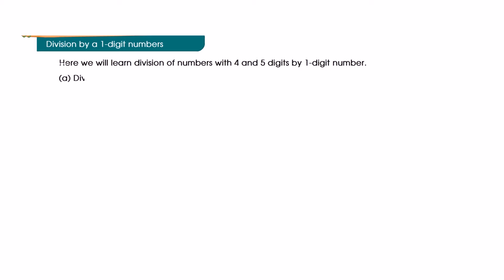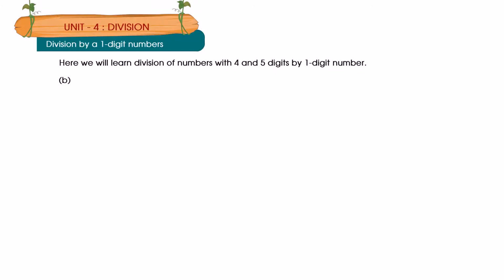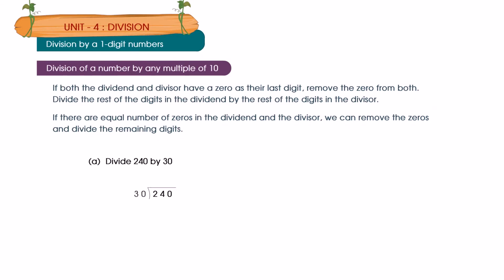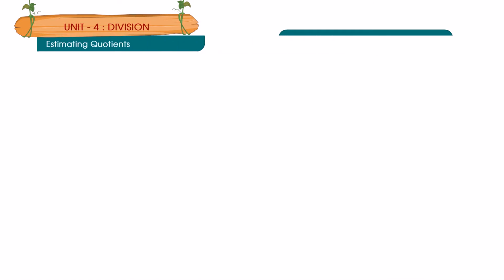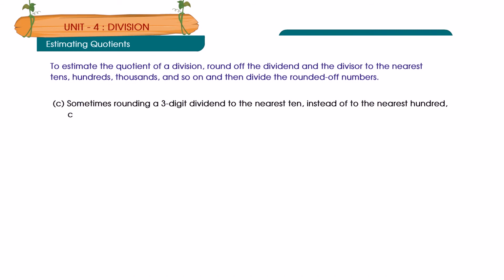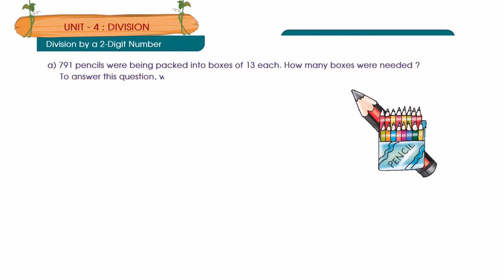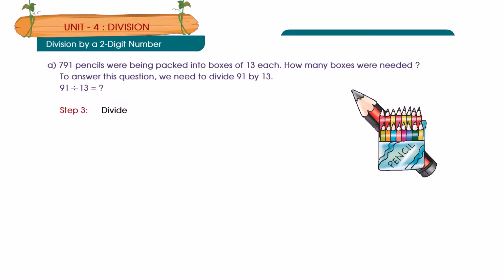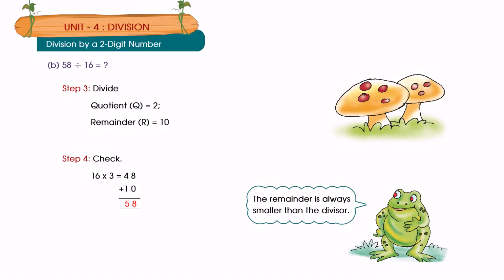BLUEBERRY ALL IN ONE | CLASS 4 | TERM 1 | MATHEMATICS | CHAPTER 4 | DIVISION